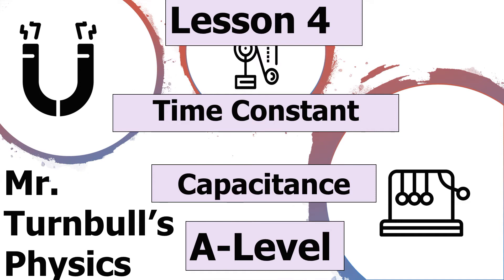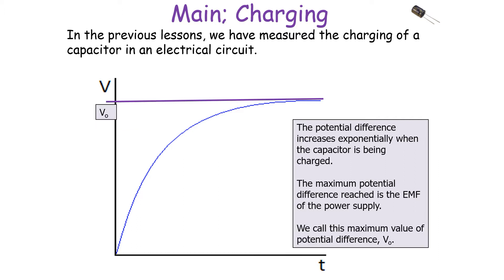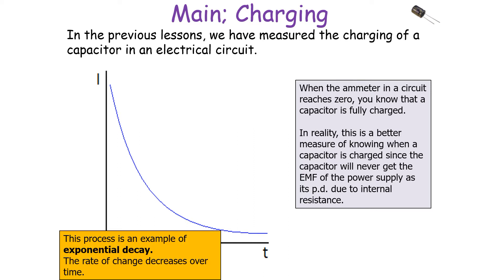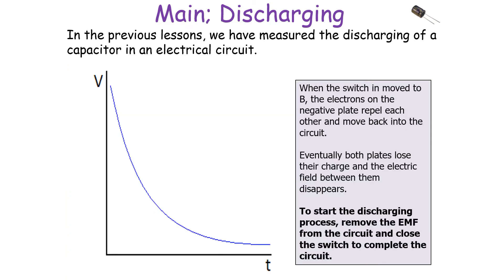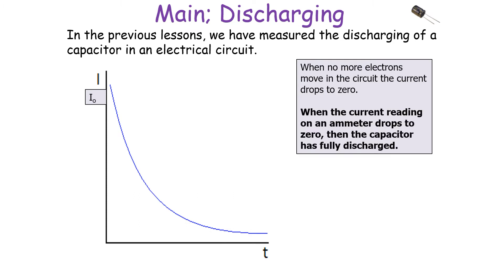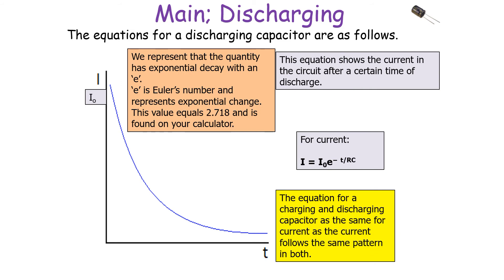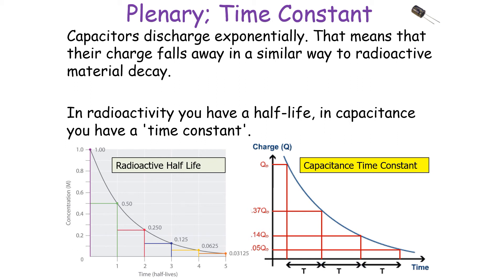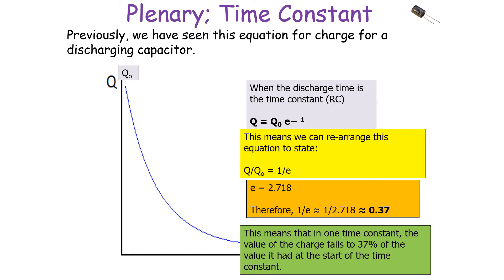Time Constant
This is a video looking at charging and discharging capacitors in terms of the time constant.
This is part of the A-Level module: Capacitance.